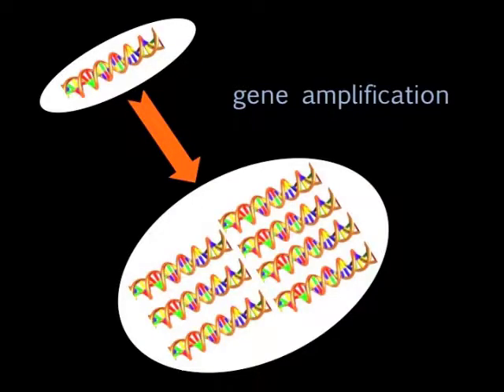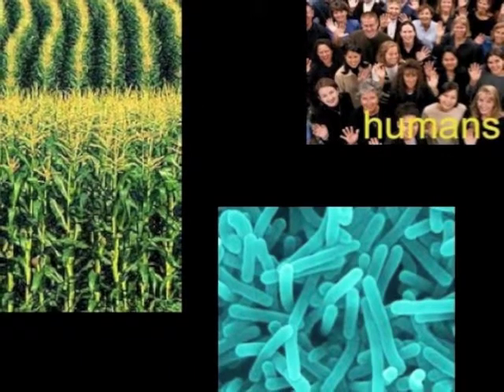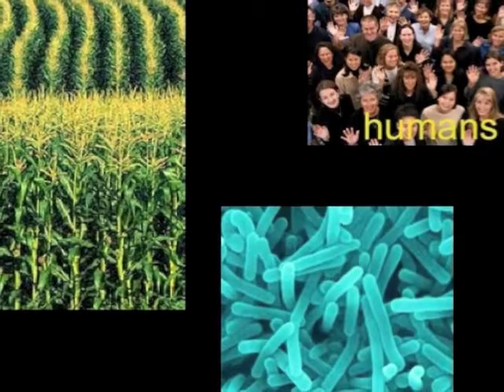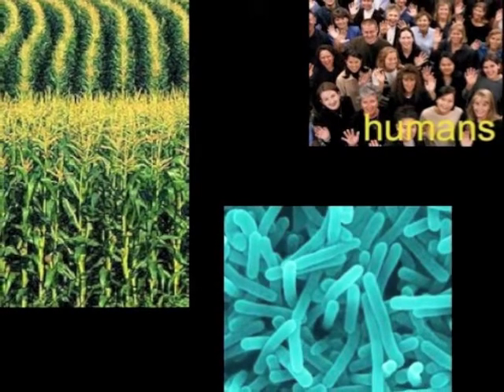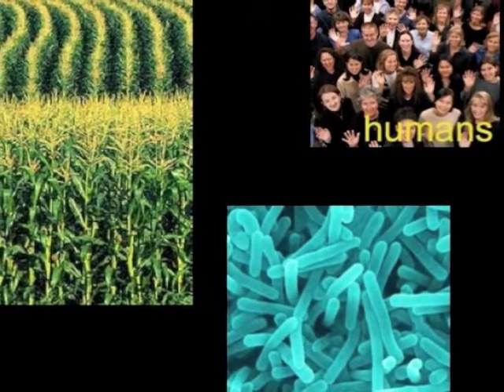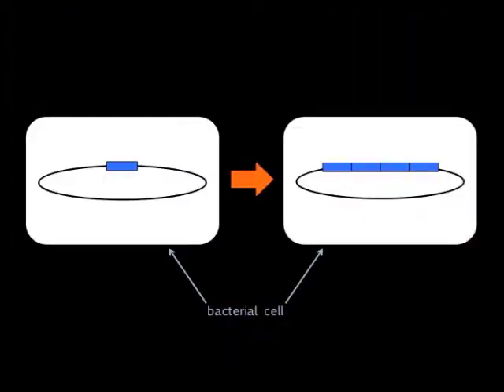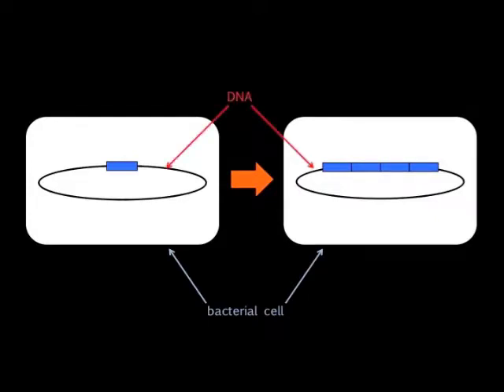Laura Cuff - Genes Gone Wild